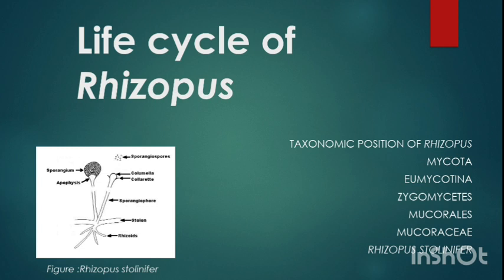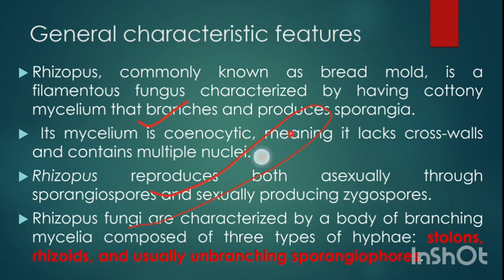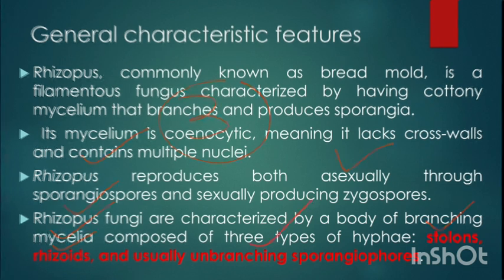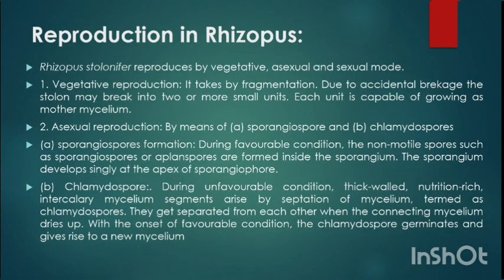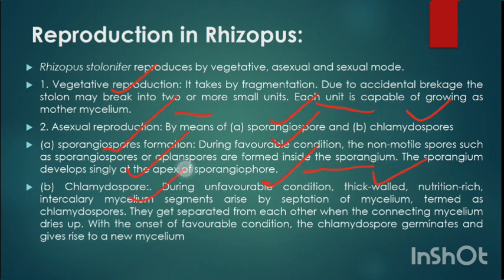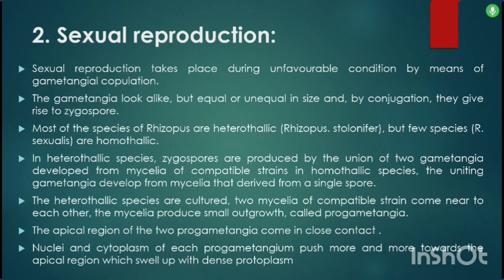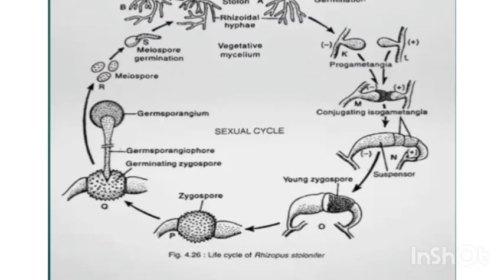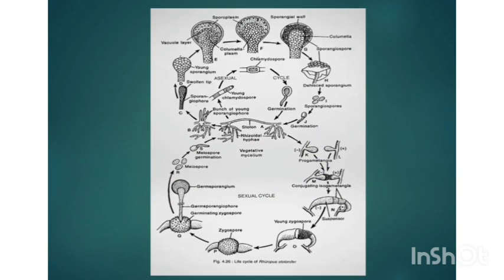Life cycle of Rhizopus